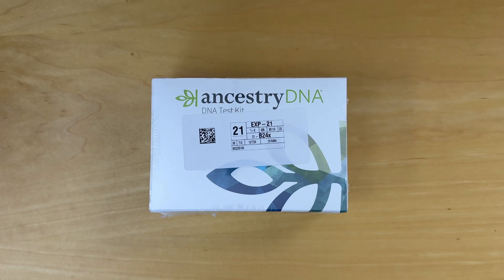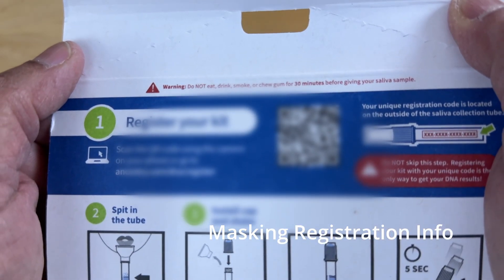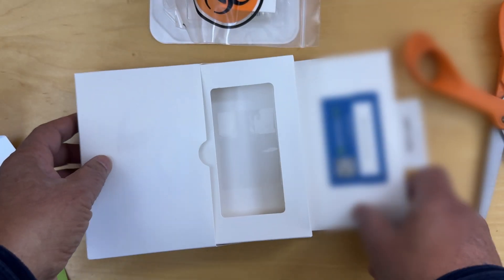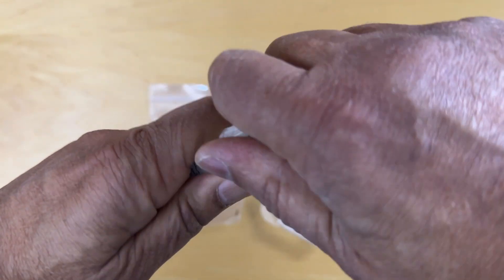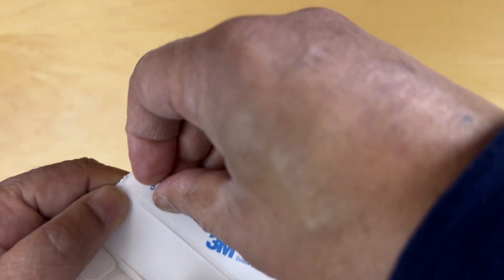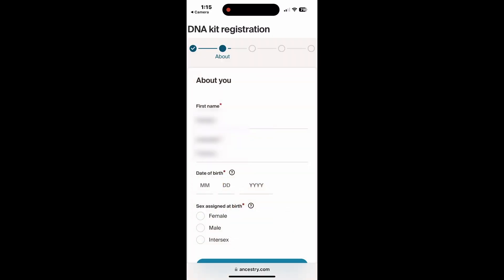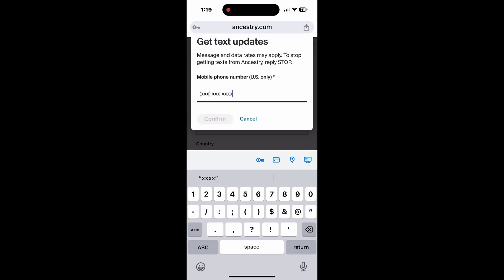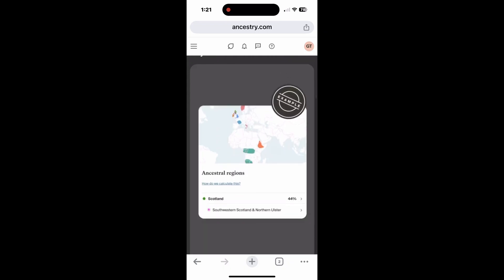How to Use the Ancestry DNA Kit: From Unboxing to Registration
NOTE: BE SURE TO KEEP THE CODE BEFORE SEALING THE BOX - IT'S NEEDED FOR REGISTRATION**Curious about your ancestry? In this video, we’ll walk you through:

* Unboxing the Ancestry DNA test kit.
* Collecting and preparing your saliva sample.
* Packaging it for shipping back to Ancestry.com.
* Completing the online registration process.

Whether you're new to DNA testing or considering an Ancestry DNA kit, this 8-minute step-by-step guide makes the process simple and stress-free. Discover your heritage today!

00:00 Intro: What’s Inside the Ancestry DNA Kit?
00:09 Ancestry DNA Kit Package Overview
00:45 Unboxing the Ancestry DNA Kit: What’s Included
02:13 Reviewing the Kit Contents
02:40 Collecting Your Saliva Sample & Activating the Kit
03:37 Preparing Your DNA Sample for Mailing
04:45 Registering Your Ancestry DNA Kit Online
07:43 Final Thoughts: Your Next Steps with Ancestry DNA

On this channel we unbox the things that we buy which is where our channel name originates (Unboxing My Buys). We hope that it helps you with your buying decisions.